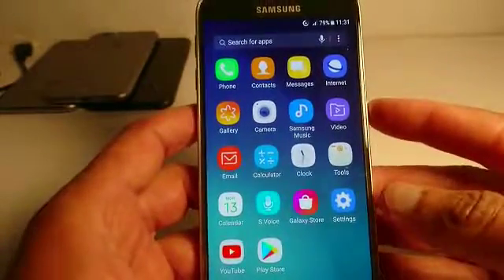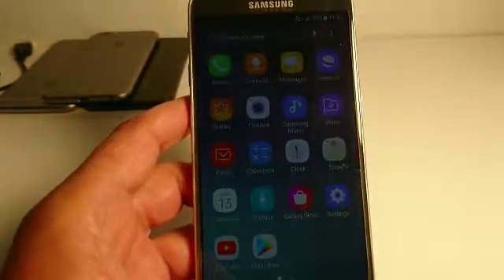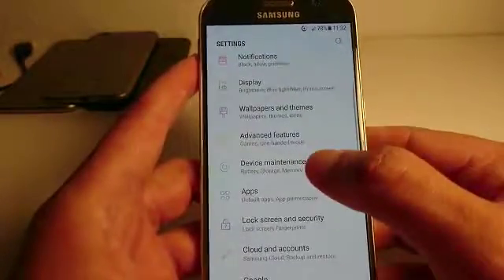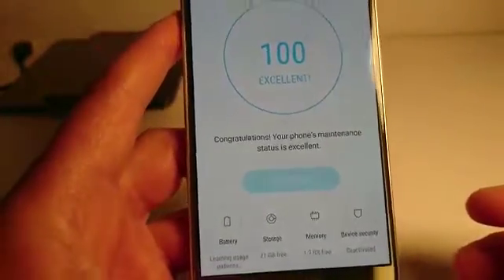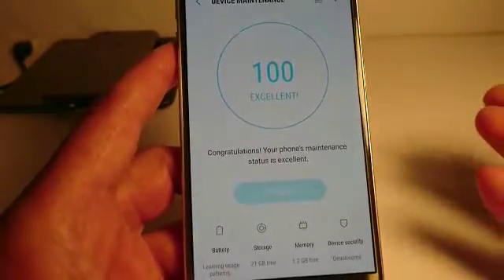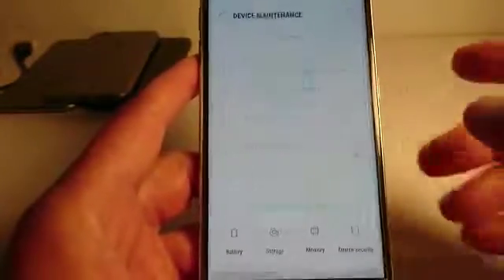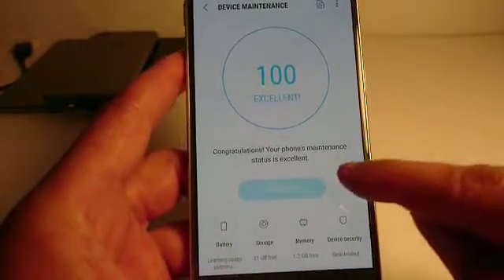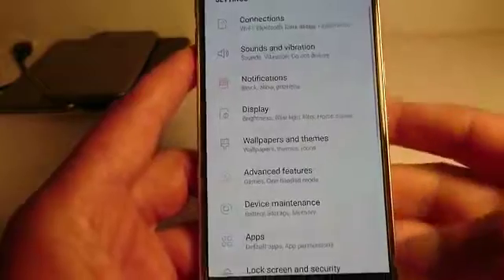How to optimize the performance of a Samsung Galaxy smartphone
In this comprehensive video, I’ll show you how to optimize the performance of your Samsung Galaxy phone for faster speed, smoother multitasking, and longer battery life. Whether you have a Galaxy S series, Note series, or A series device, these proven tips and tricks will help you boost your phone’s speed, free up storage, and improve overall performance.